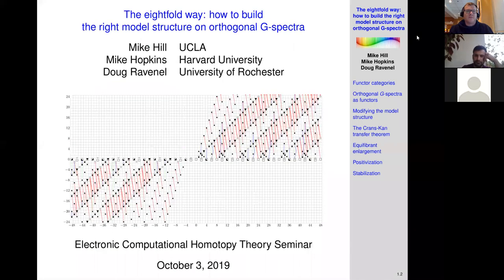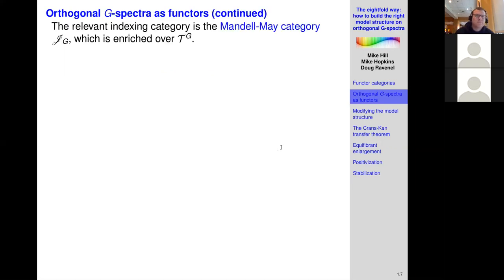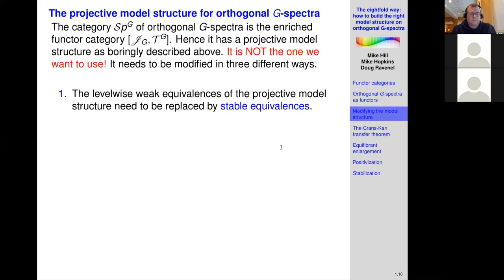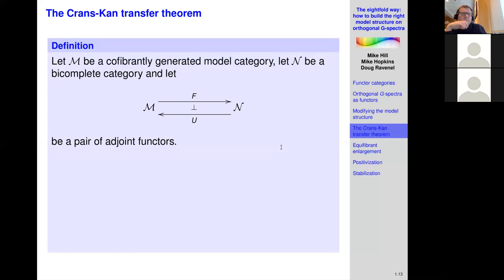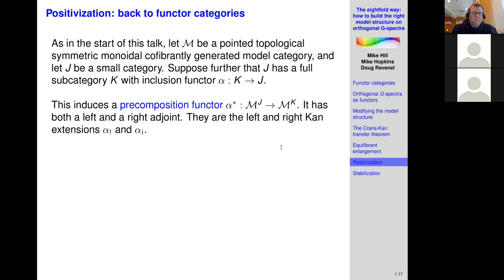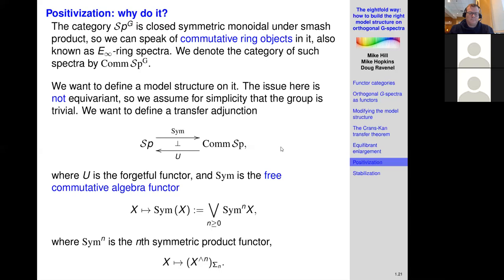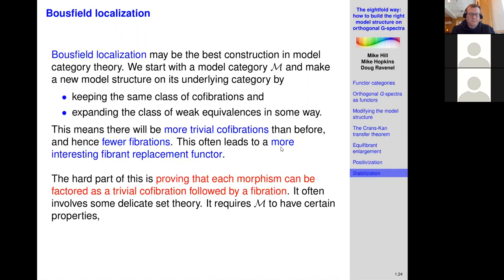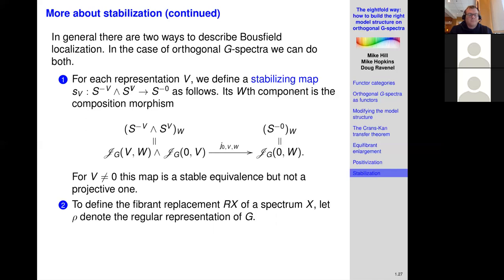eCHT, Doug Ravenel, 3 October 2019